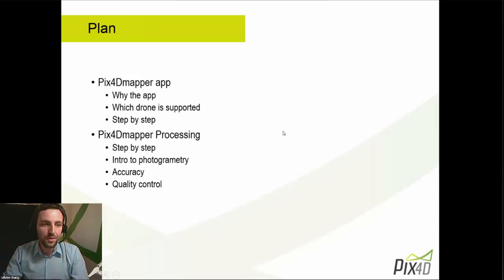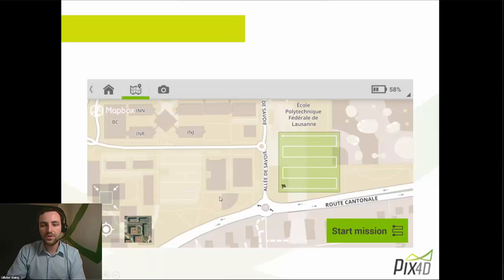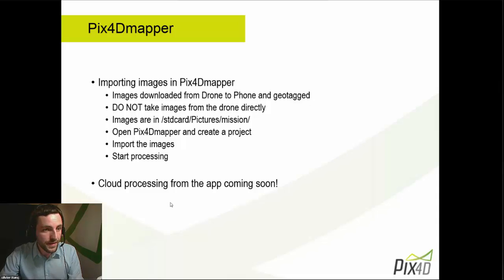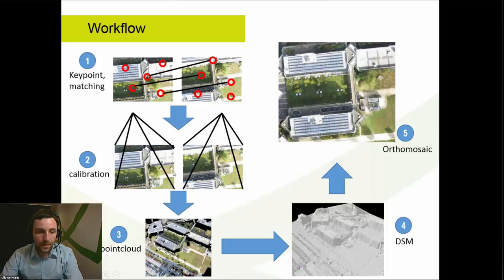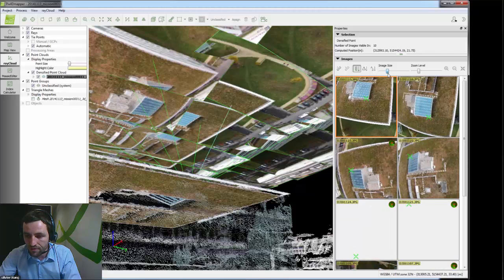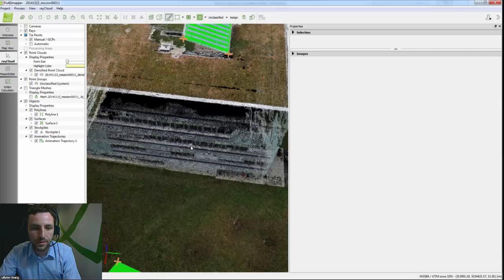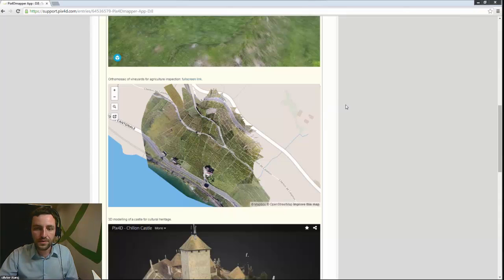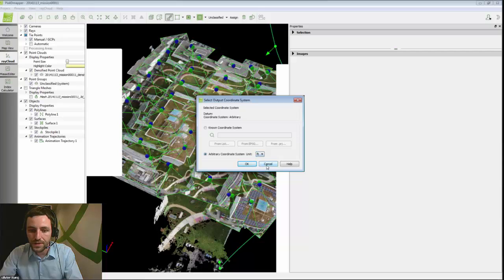Pix4D Webinar 12: DJI Phantom: Mapping and 3D Modeling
Learn how to Map and do 3D Models with the DJI Phantom Vision

Webinar includes:
- best practices for acquiring images,
- step by step processing
- measuring lines, surfaces and volumes,
- publishing and sharing your projects